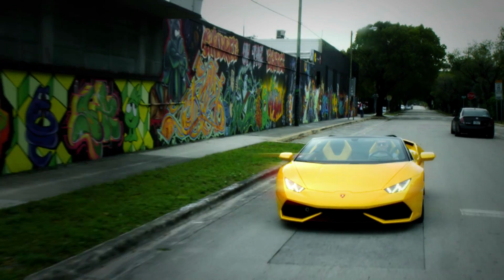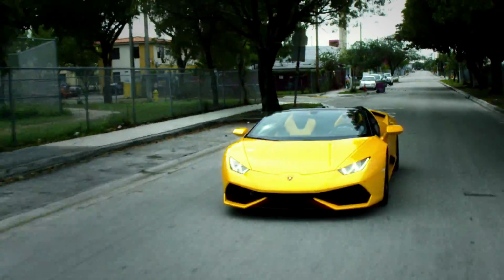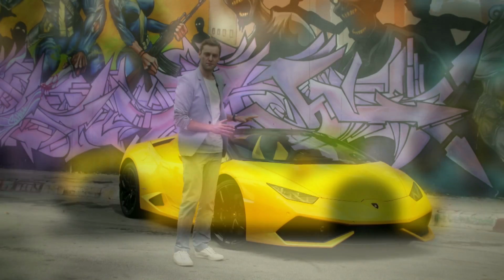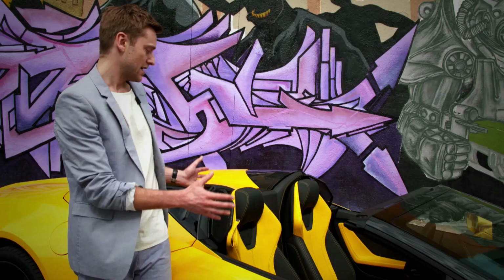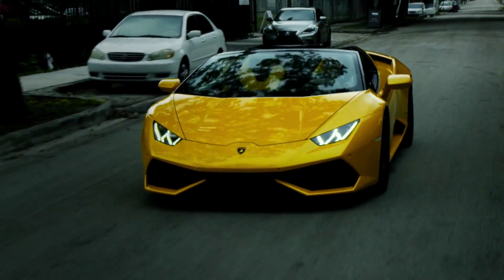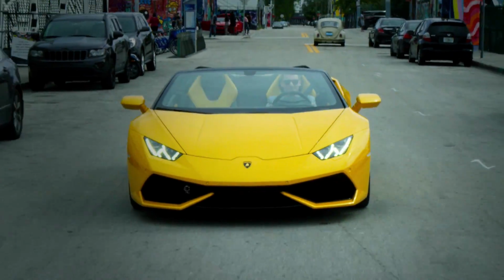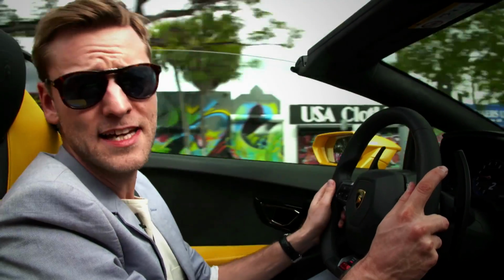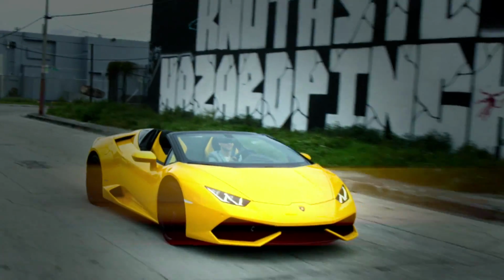2016 Lamborghini Huracán Spyder LP610-4 in Miami - first drive review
According to our Editor-in-Chief Jon Quirk, the new Lamborghini Huracán LP610-4 Spyder could be the most desirable version of the Huracán range yet. Watch his first drive video and let us know what you think!

Our first drive reviews are brought to you from the launch event of an all-new model and try to focus on a specific version in the range. The nature of these launches encourage brevity, but we still hope they give you information of merit over and above our expert car reviews.